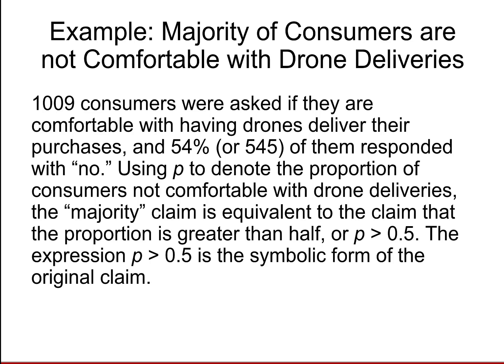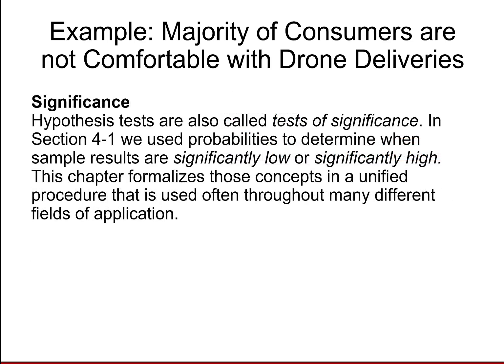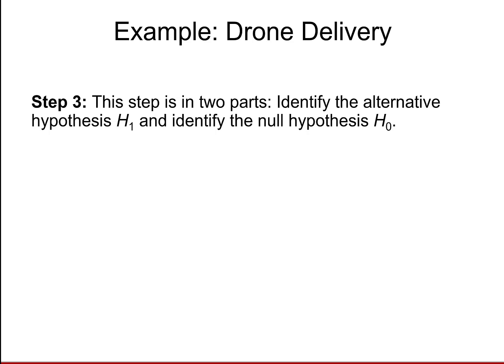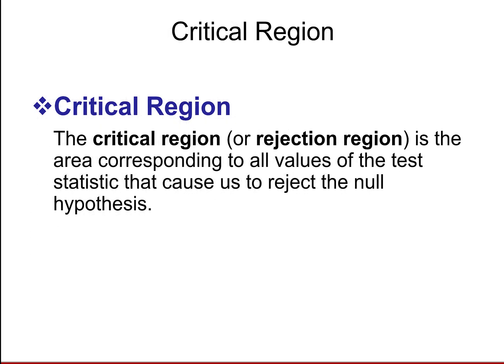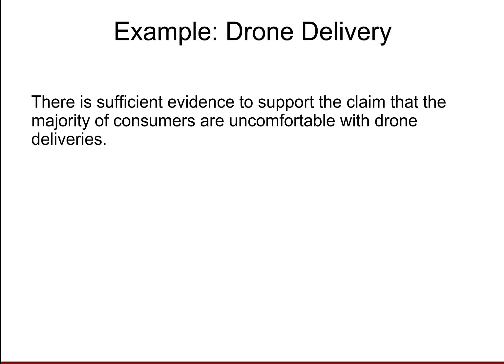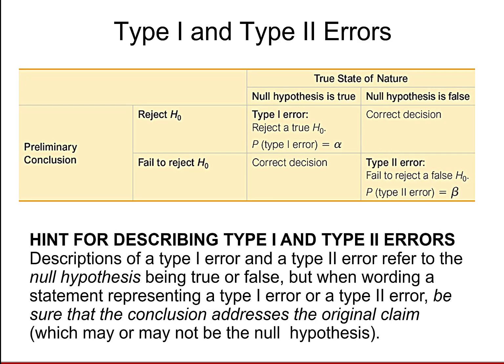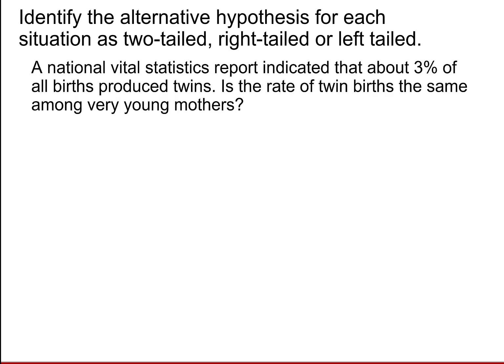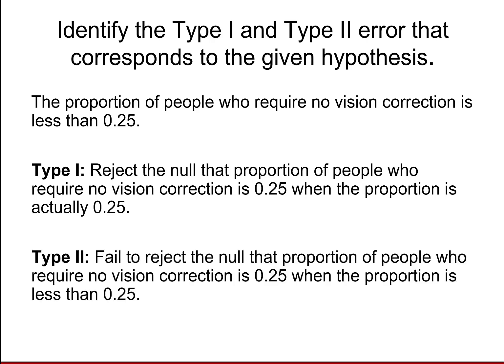STA2023 Section 8.1 lecture video